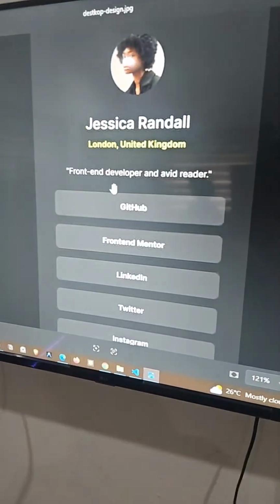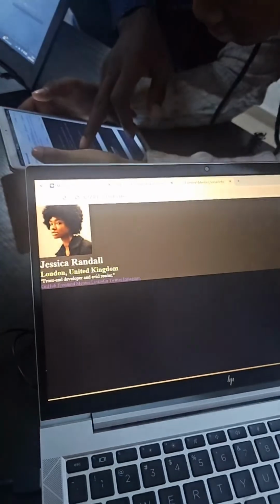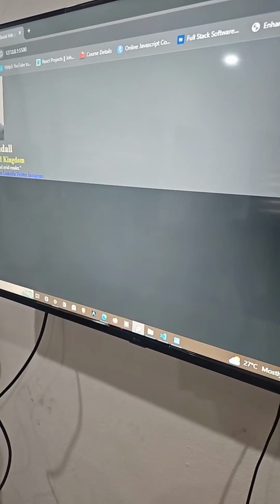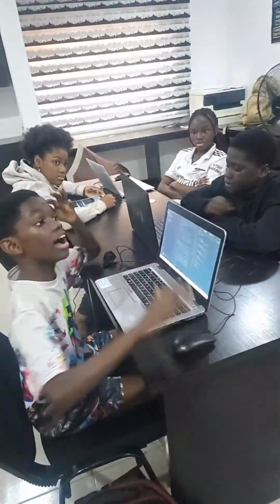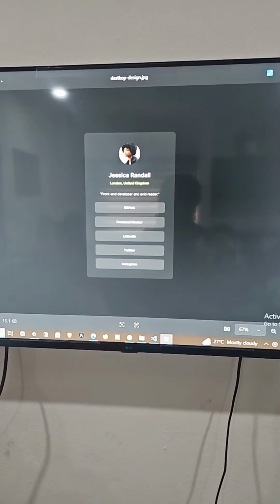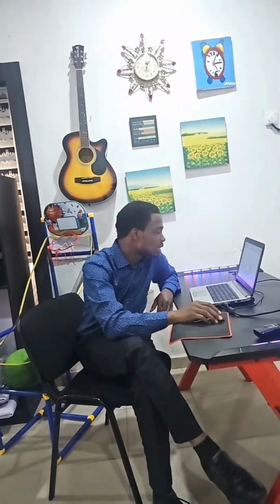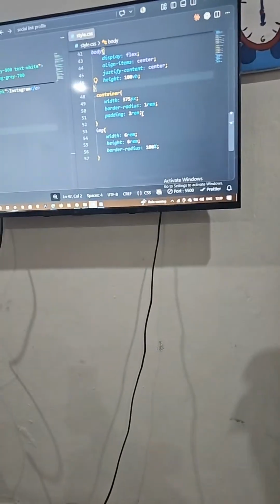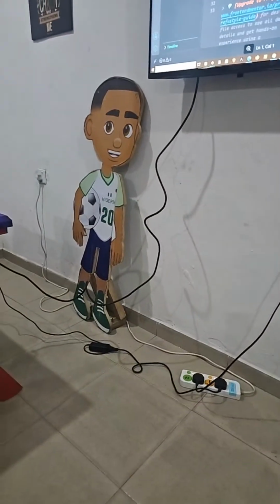Build. Code. Create. Learn | TimeBender Creative Bootcamp